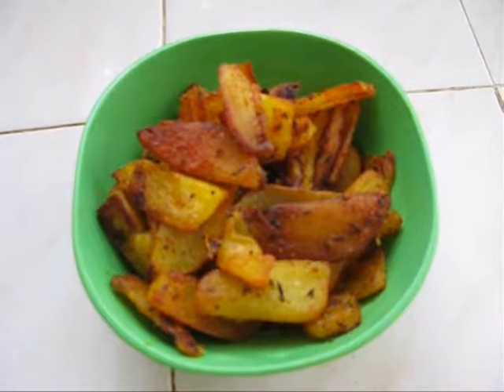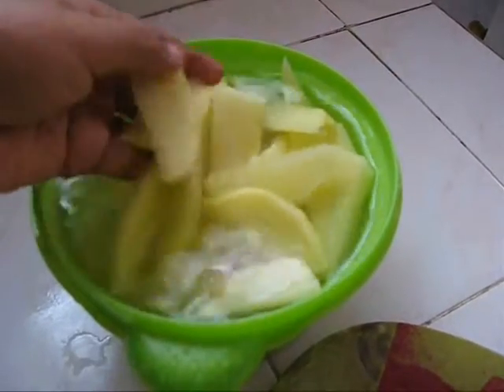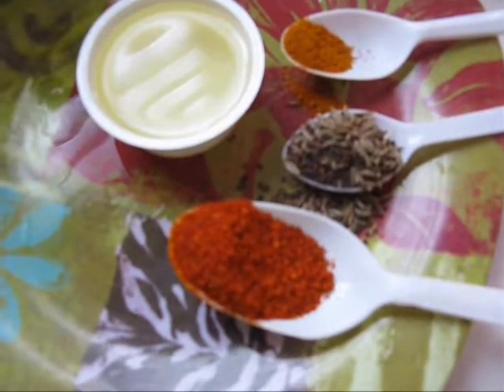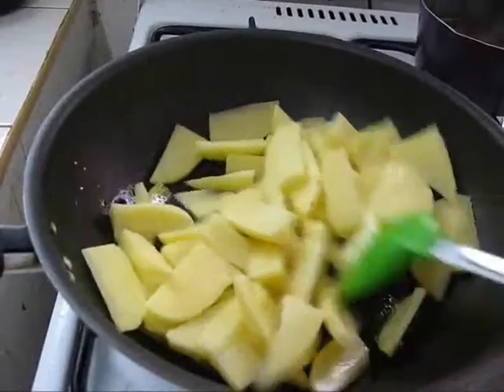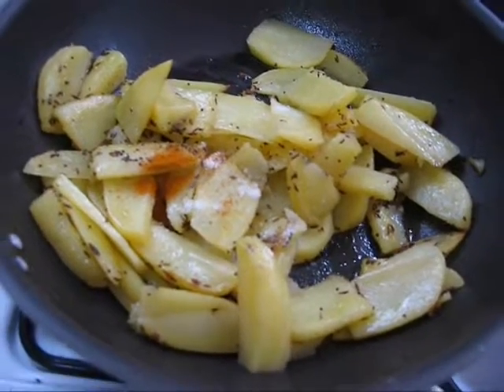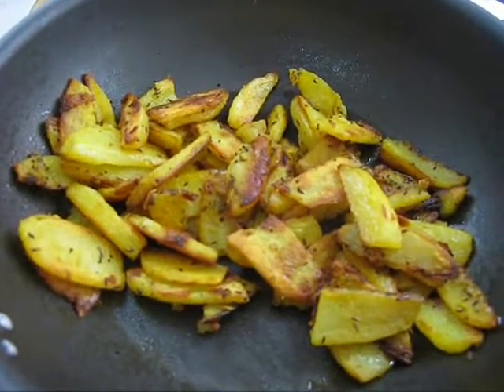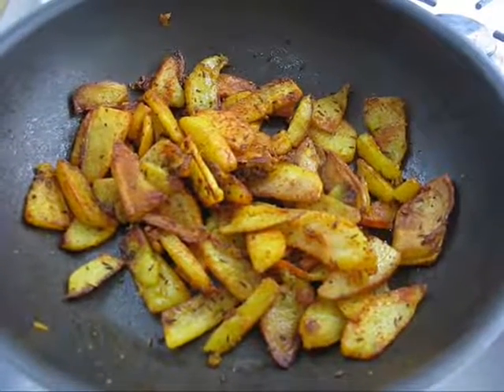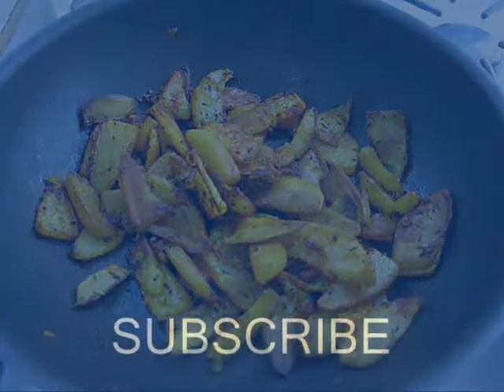SPICY AND CRISPY POTATO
Excellent side dish...or you can eat it as a snack.

INGREDIENTS

Potato-2 big, sliced
Vegetable oil- 3-4 tbs
Red chili powder- 1/2 tb
Cumin & mustard seeds- 1 tea spoon
Turmeric- 1/4 tea spoon